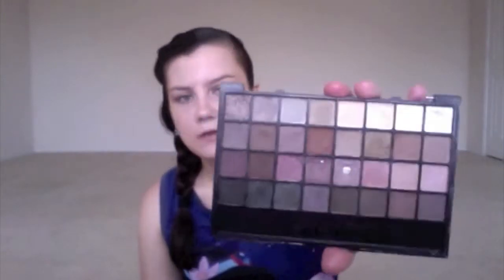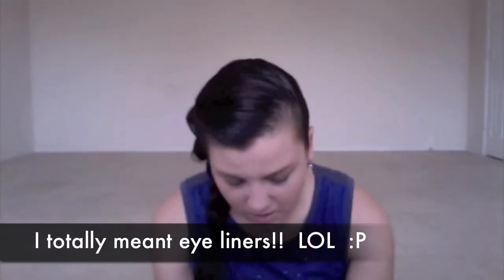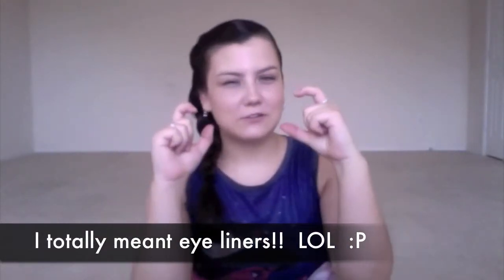What's in my Makeup Bag July 2014 | Lauren Michele ♥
• If you make an online purchase because of my video, please write "Lauren Michele from YouTube sent me" in the notes section. Thank you! 💕

• Makeup Products (Listed in Order of Appearance):

- Lancome J'aime Paris Makeup Bag
- Covergirl Trublend Foundation #1, Shade "415"
- Equate Beauty Lotion
- Urban Decay Eyeshadow Primer Potion
- Studio Secrets Anti-Redness Primer
- Benefit Fake Up Concealer, Shade "01 Light"
- ULTA Pencil Sharpener
- Sally Hansen Eyelash Curler
- Covergirl Lash Blast Volume Waterproof Mascara, "Black Brown"
- Covergirl Exact Eyelights Waterproof Mascara, "Black Ruby"
- Elf Professional Travel Mirror
- Brow Brush (Brand Unknown)
- LTD Tweezerman Tweezers
- Physicians Formula Cashmere Wear Bronzer
- Physicians Formula Nude Wear Blush, "Rose"
- Physicians Formula Multi-Colored Custom Bronzer, "Blondes" (The Bombshell Collection)
- Physicians Formula Mineral Wear Correcting Powder, "Translucent"
- ecoTools Blush Brush
- Forever 21 Bon Jour Floral Cosmetic Bag
- CQ Eyeshadow Palette (Name Unknown)
- Covergirl Exact Eyelights Palette For Green Eyes, "705 Vivid Greens"
- Elf Essential Beauty School 32-Piece Eyeshadow Palette, "Natural"
- Covergirl Eye Enhancers 4-Kit Shadows Palette, "Urban Basics 220"
- Covergirl Eye Enhancers 3-Kit Shadows Palette, "Dance Party 125"
- Rimmel London Special Eyes Duo Eyeshadow Palette, "324 Cream Caramel"
- ULTA Baked Eyeshadow, "Covet"
- ULTA Baked Eyeshadow, "Sweet Dreams"
- Loreal Wear Infinite Eyeshadow Palette, "114 Enchanted Bouquet"
- Milani Shadow Wear Quad, "Exotic Berries"
- Too Faced Glamour To Go Dream Edition Palette
- ULTA Eyeshadow Palette (Name Unknown)
- Sephora Colorful Eyeshadow, "No. 82 Hollywood's Calling"
- Sephora Colorful Eyeshadow, "No. 56 Queen For a Day"
- ecoTools Concealer Brush
- ecoTools Eyeshadow Brush
- ULTA Gel Eye Liner, "Halo"
- ULTA Automatic Eye Liner, "Lace"
- Prestige Waterproof Eyeliner,  "07 Granite"
- Rimmel London Special Eyes Precision Eye Liner Pencil, "114 Rich Brown"
- ULTA Automatic Eye Liner, "Black"
- NYX Slide On, Glide On, Stay On & Definitely A Turn On Waterproof - Extreme Shine Eye Liner, "SL07 Jet Black"

- Lauren Michele ☺